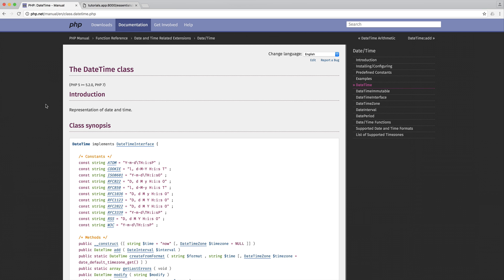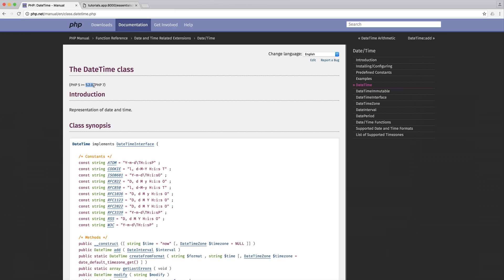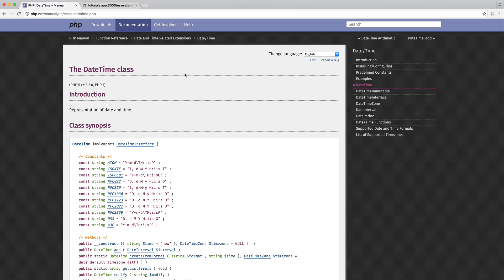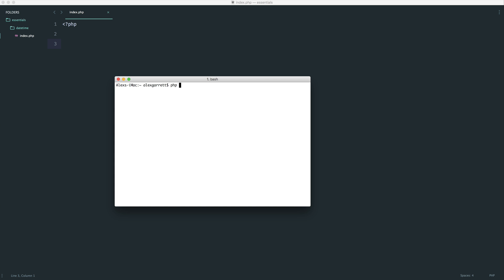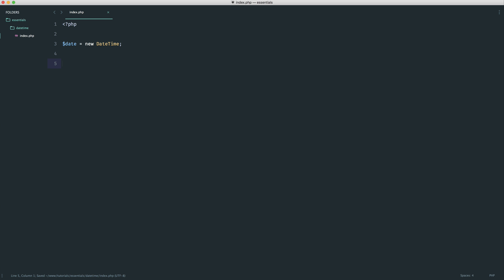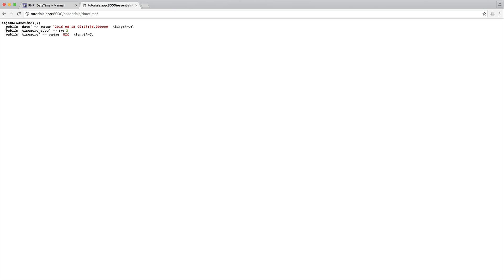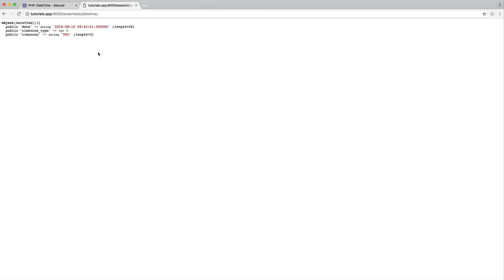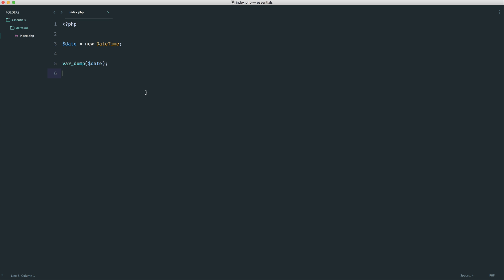PHP Essentials: DateTime: Introduction to DateTime (1/9)